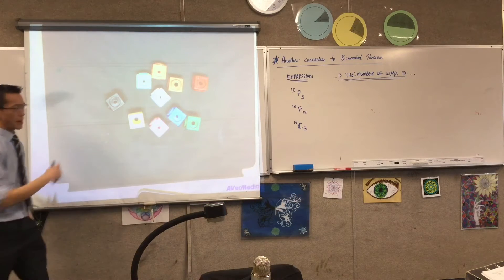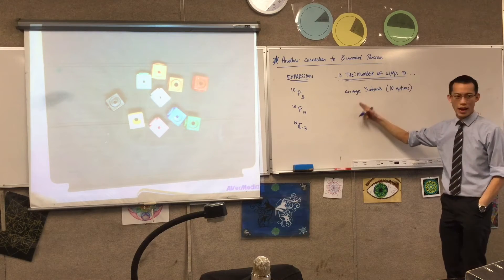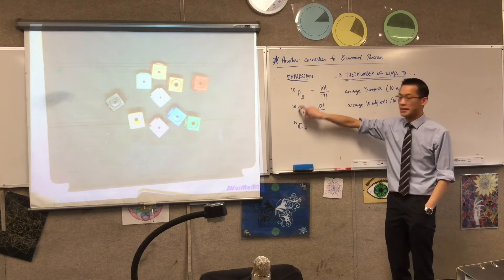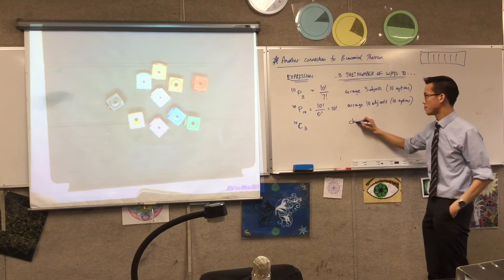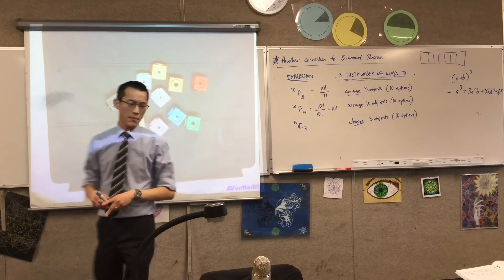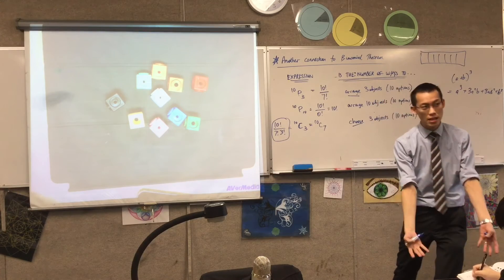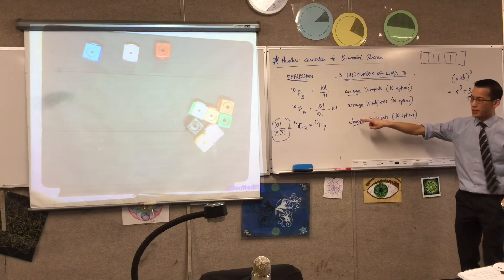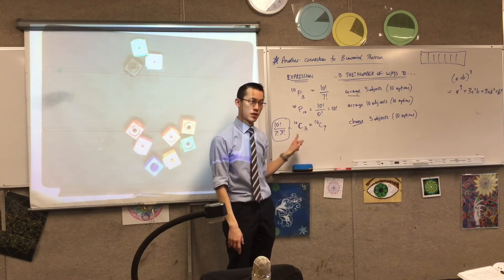Permutations and Combinations (1 of 2: Outline of the various expressions)